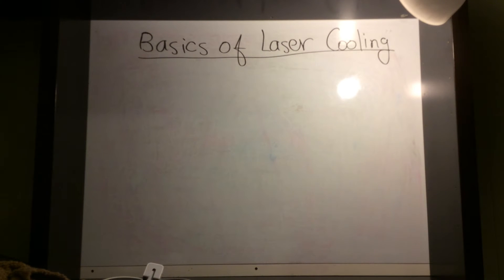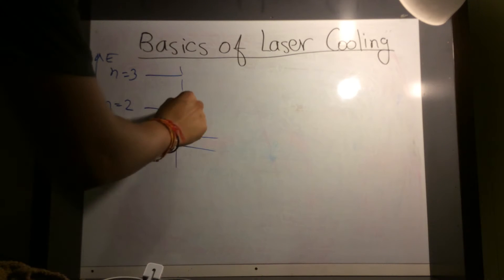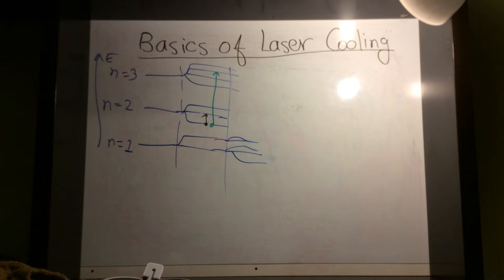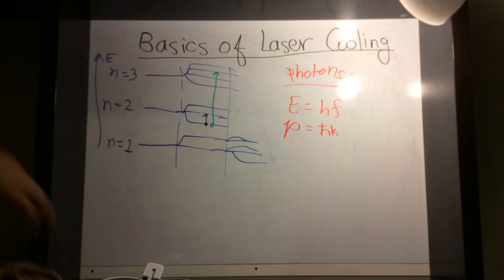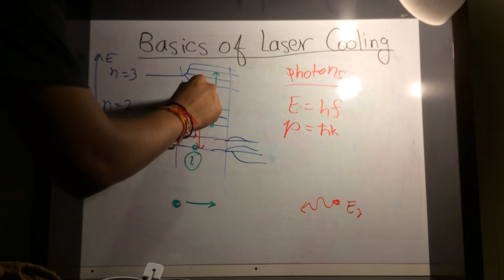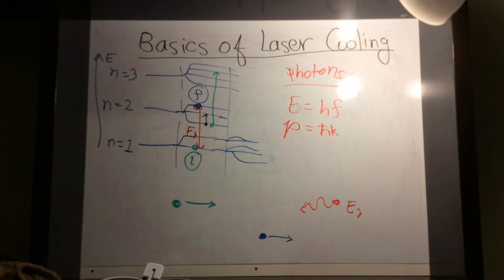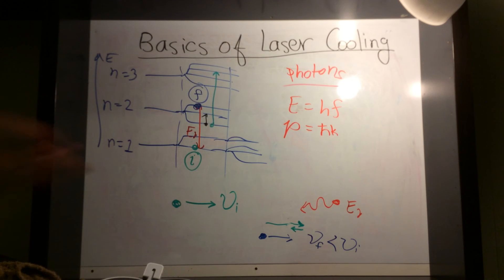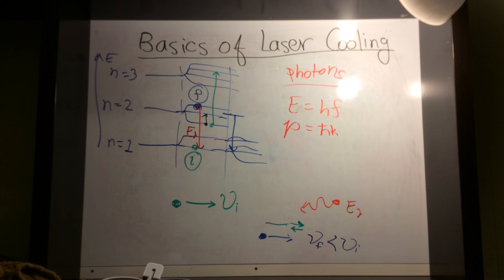Basics of Laser Cooling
This video provides a bare minimum basics of laser cooling and how it works.